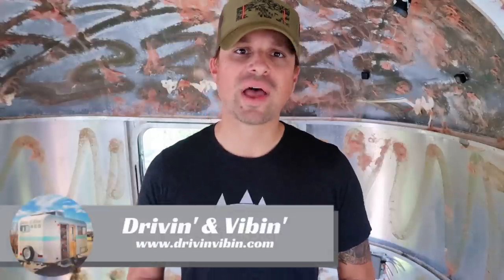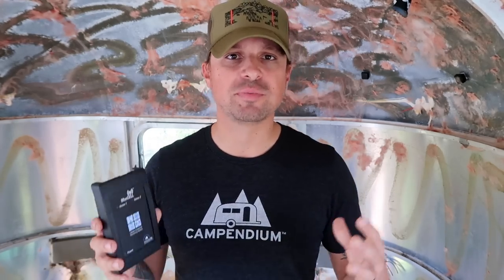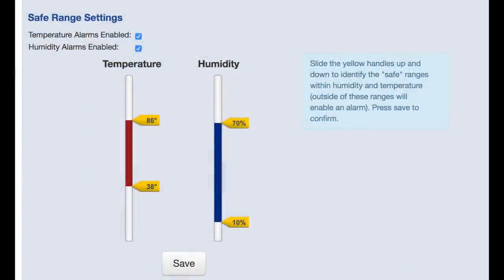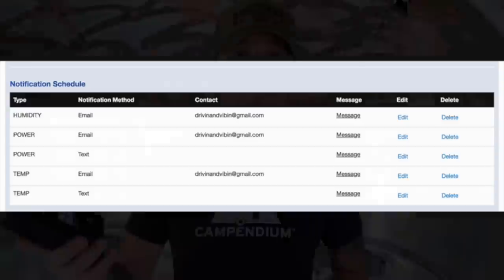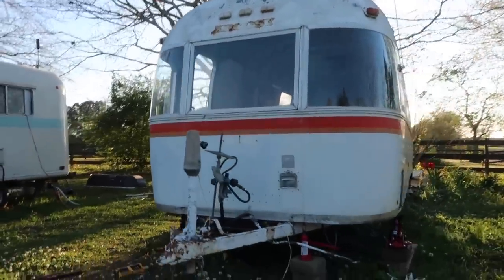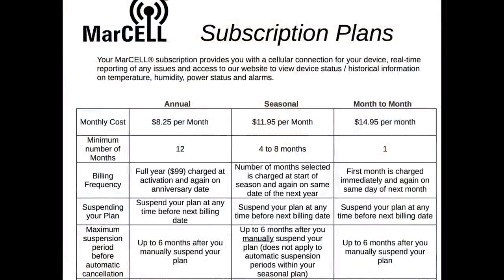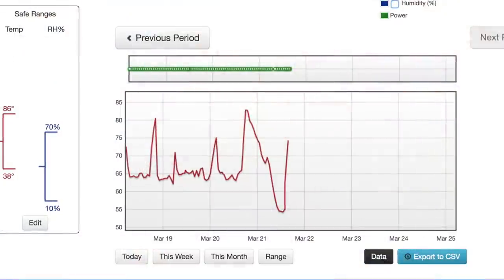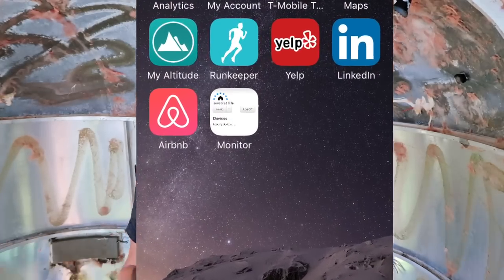RV Monitoring System by MarCELL | Product Review | Monitor your Home or RV Living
RV Monitoring System by MarCELL | Product Review | Monitor your Home or RV

Today we're reviewing the MarCELL home and RV monitoring system!